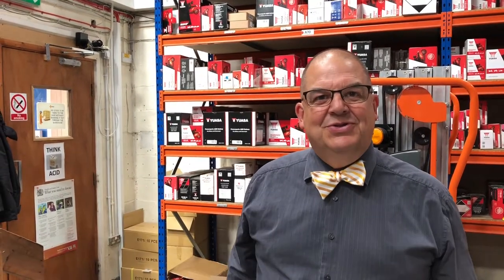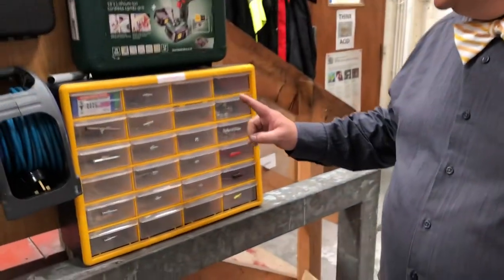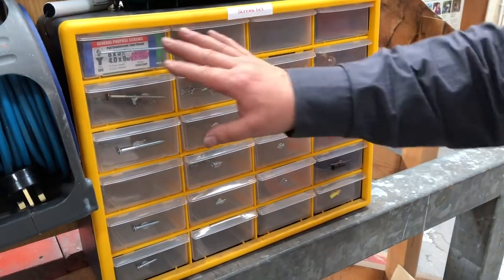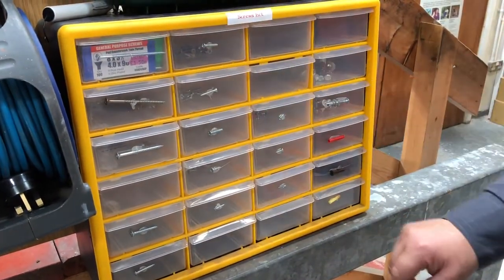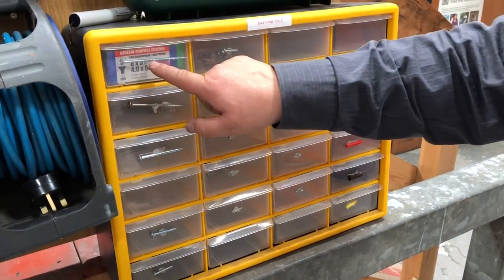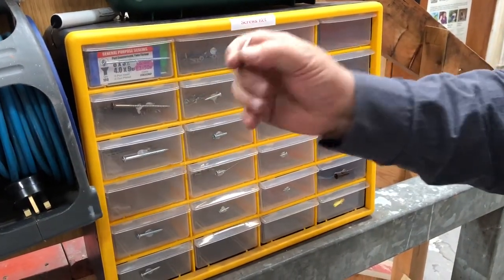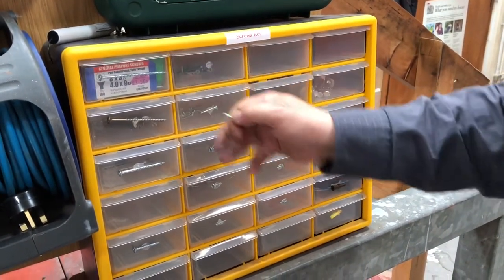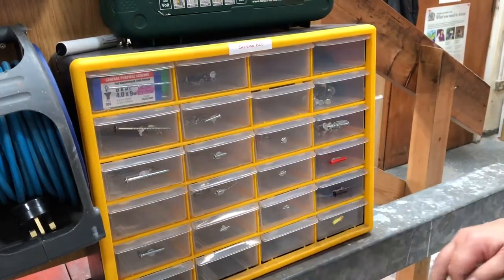Lean Screw Cabinet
County Battery expert Richard has came up with a simple way to save bags of time. Instead of opening every little drawer to try and find the part you need, it's now as simple as just looking at the front of the cabinet! An excellent saving that cuts down wasted time looking for screws!